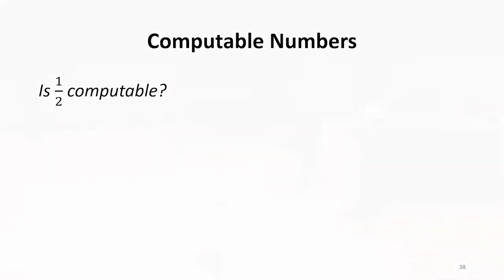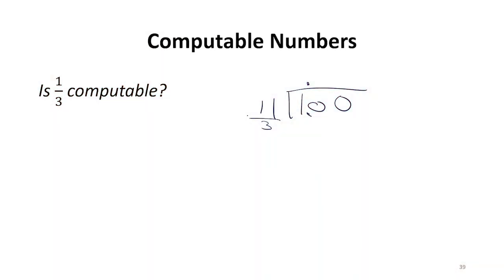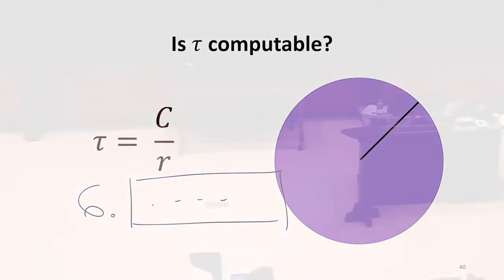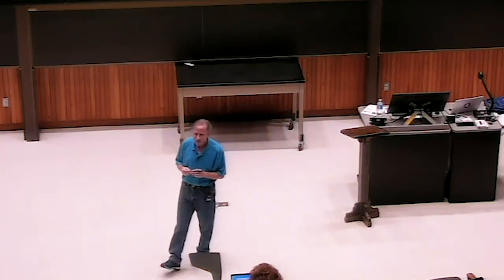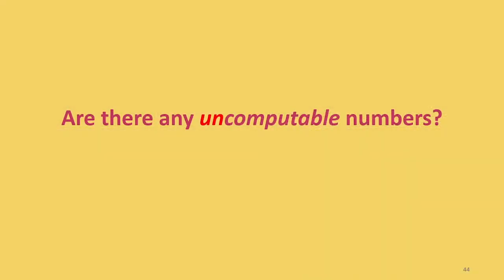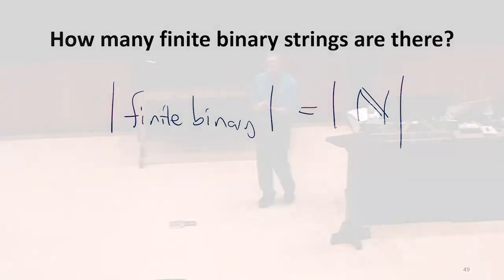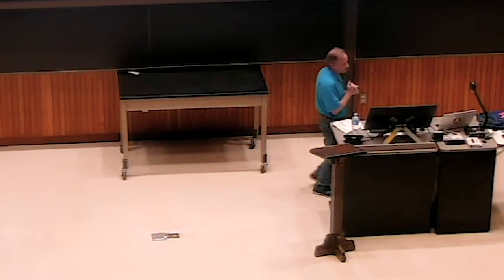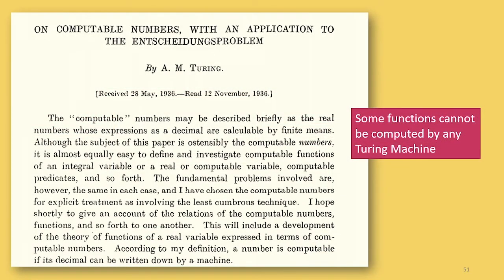On Uncomputable Numbers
17.5: On Uncomputable Numbers
- What is means to "compute" a number
- Are there numbers that cannot be computed by any machine with a finite description?